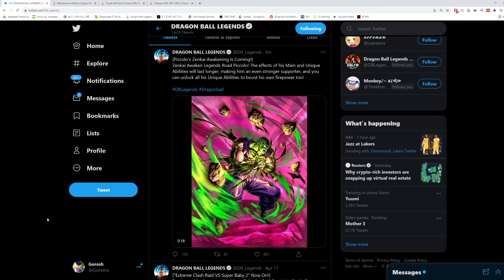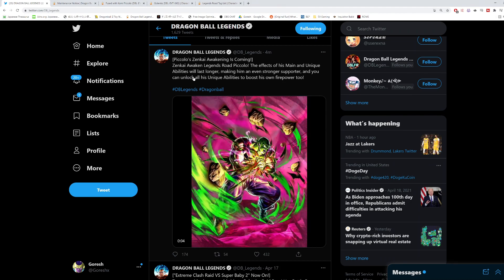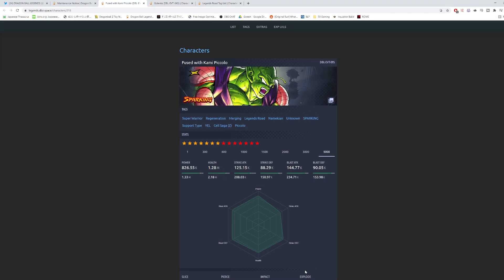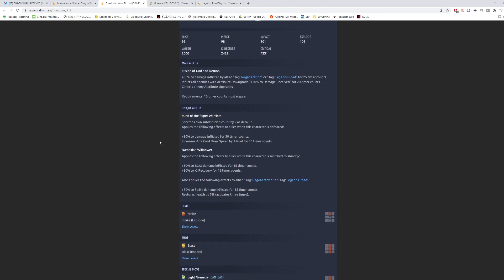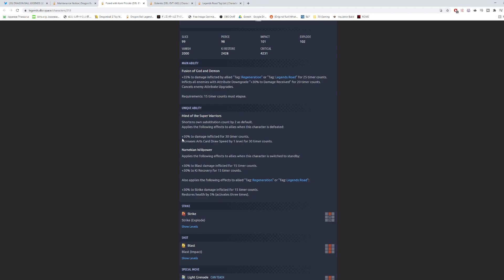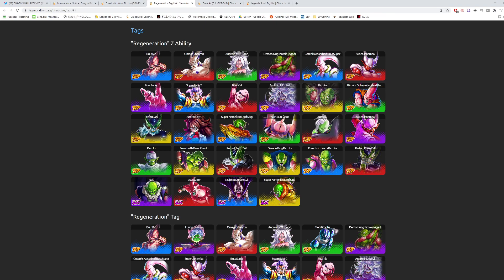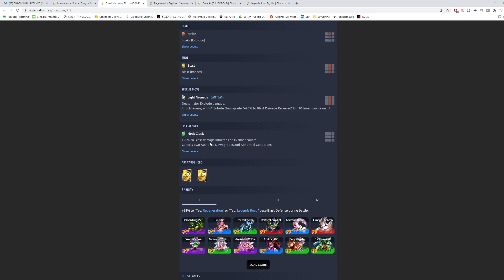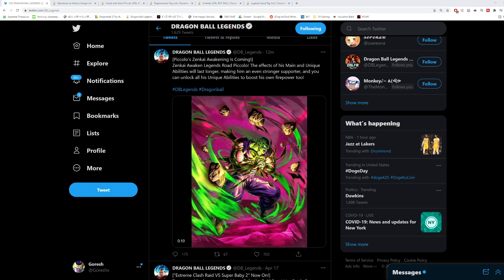(Dragon Ball Legends) BREAKING NEWS! LEGENDS ROAD PICCOLO IS GETTING A ZENKAI AWAKENING!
Huge shoutout to Hydros for creating the thumbnail for this video.